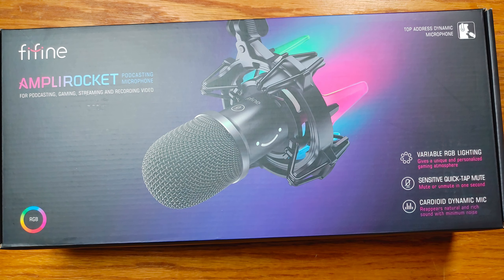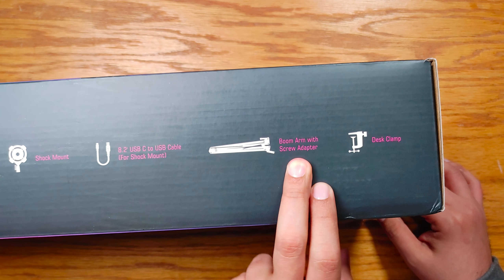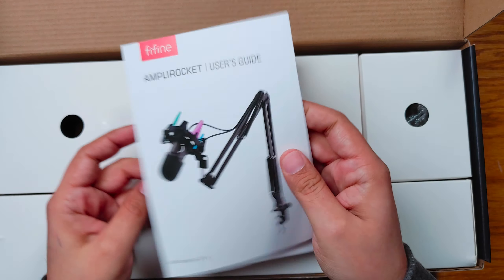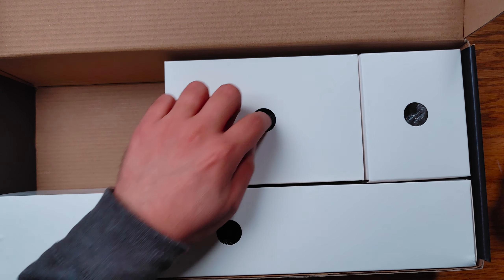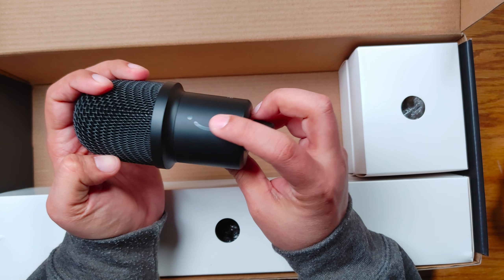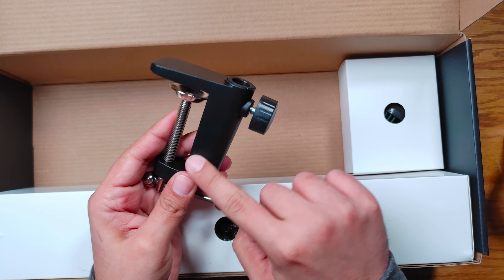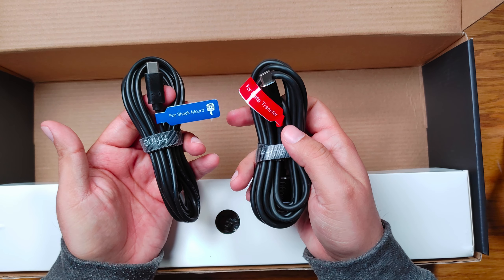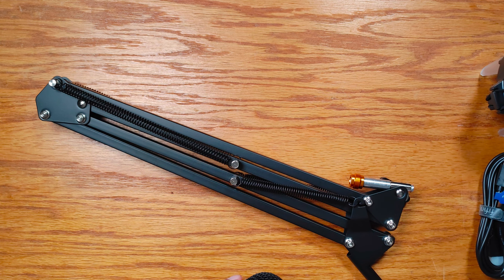Fifine K651 Review - Your streaming mic starter kit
Today I have an unboxing and review of the Fifine K651 USB Mic. Everything you need to get some good audio on your streams or podcast is right in the box. Cables, boom arm, shock mount, and mic come in this fancy little kit for under $70!!! While I don't give my thoughts on sound quality in this video, you do get a nice audio sample in the video. Spoiler alert, this mic sounds pretty good.

While I didn't test this, the Fifine K651 also works plug and play on your PS4 and PS5. Sorry Xbox fans.

There is also a possibility I forgot to plug my Deity mic in for the beginning of this video. Pretty sure you're hearing on camera mics for the first half or so of this vid. My bad lol.

If you're looking for my hat, or my new beanie you can find them

I also have a TeeSpring store! I got t-shirts, masks, coffee mugs and whatnot here. I would be eternally grateful if you bought something

Panasonic G9 (body only)
Panasonic 8-18mm
Genaray SpectroLED14
Genaray SpectroLED9
3 Legged Thing Patti Tripod
Amazon Basics Mic Stand
Deity V.Lav
MacBook Pro M1 (base)